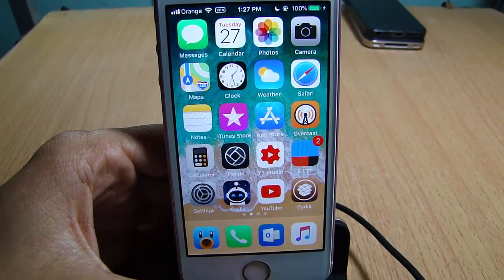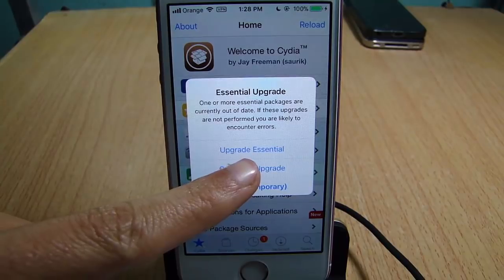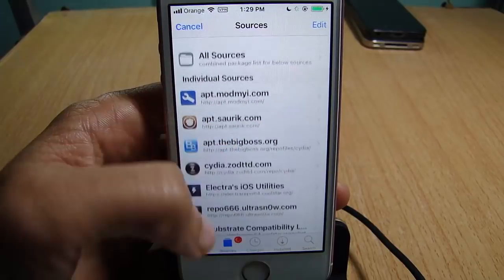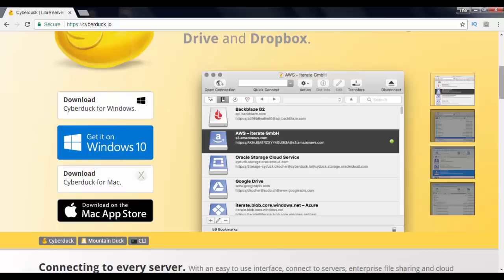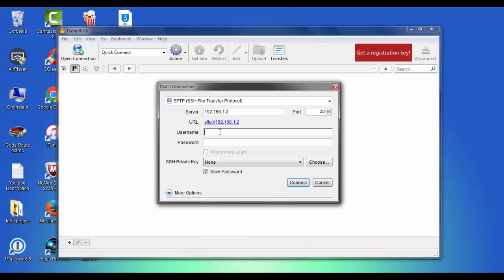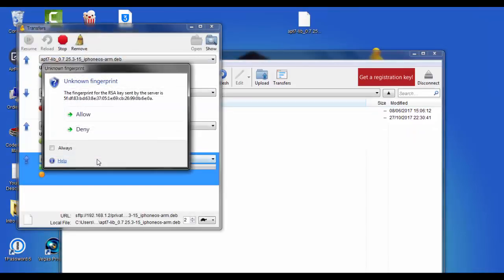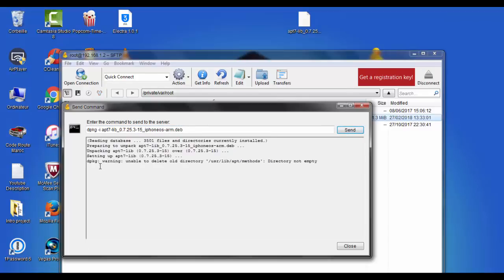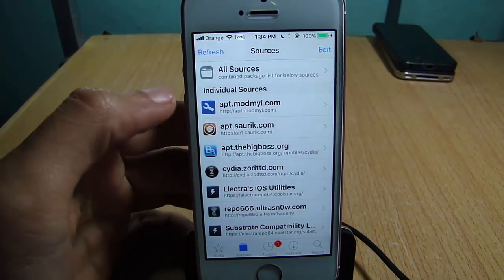How to Fix CYDIA Not working after updating APT on iOS 11 - 11.1.2 JAILBREAK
If you accidentally update APT 0.7, you can't use Cydia afterwards but there is a fix:

Copy and Paste this command: dpkg -i apt7-lib_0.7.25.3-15_iphoneos-arm.deb